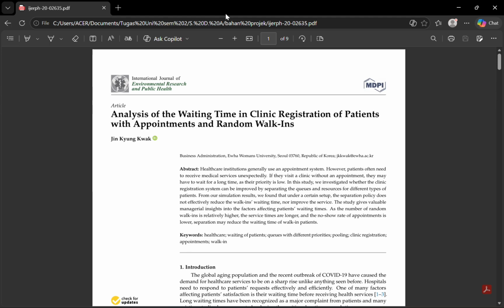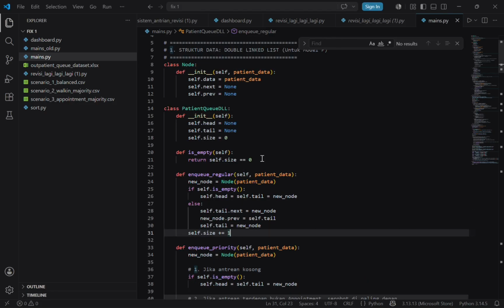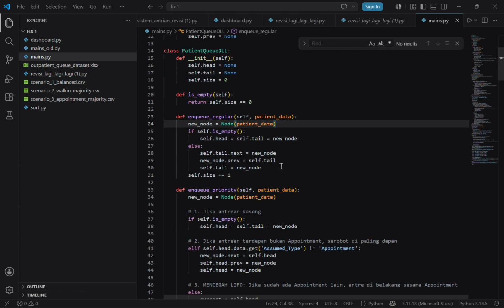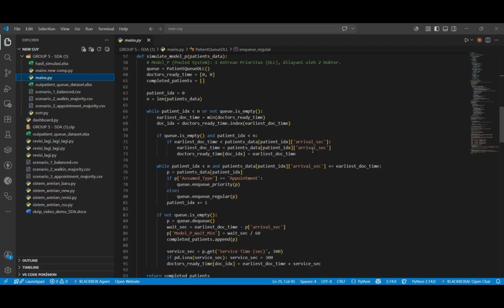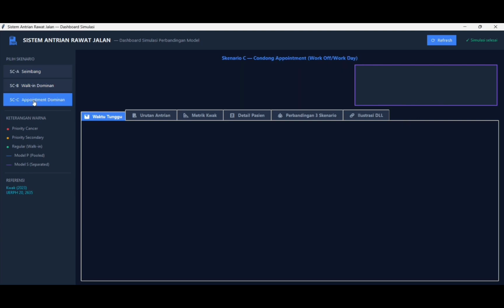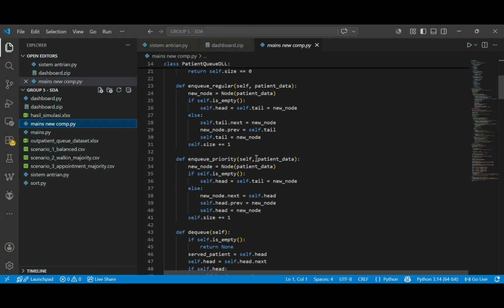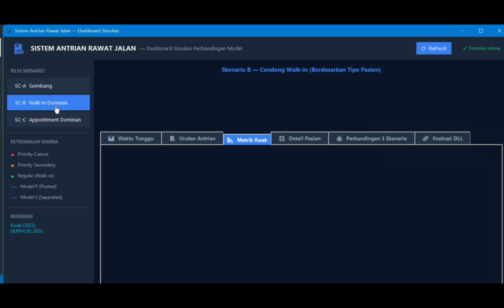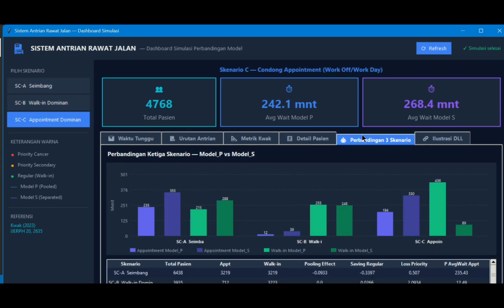Final Project SDA: Outpatient Queue System Dashboard & Simulation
🎥🎥 Final Project Data Structures & Algorithms

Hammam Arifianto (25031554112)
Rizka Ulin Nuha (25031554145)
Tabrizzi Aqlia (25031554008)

Simulation of an Outpatient Queue System using Double Linked List and Priority Queue to compare Pooled and Separated Queue Models based on Kwak (2023).

📊 Real dataset • Queue simulation • Interactive dashboard • Performance analysis